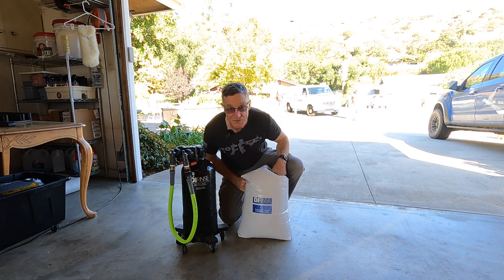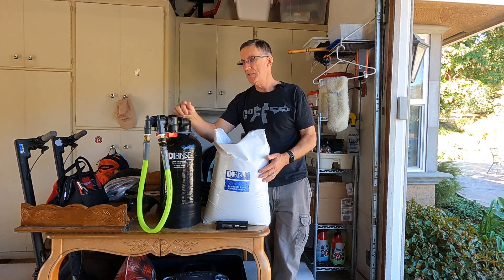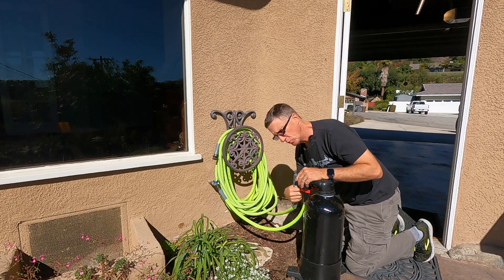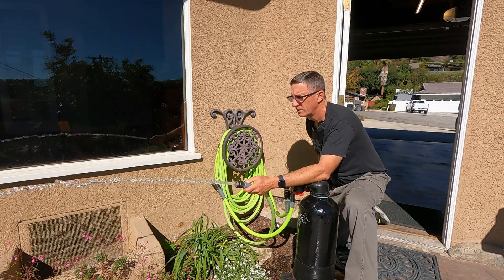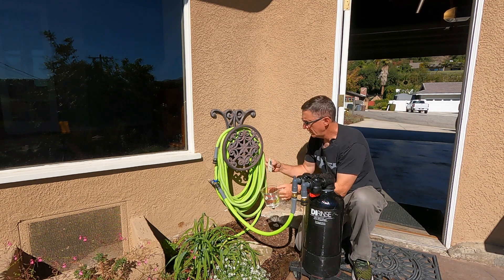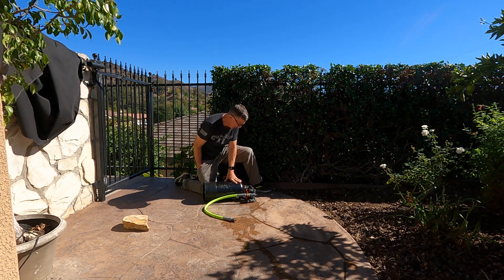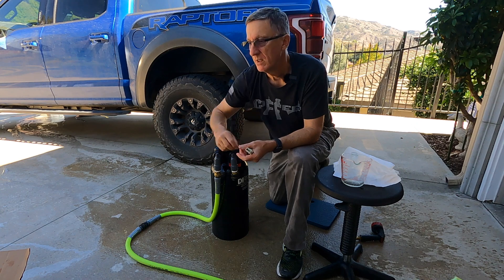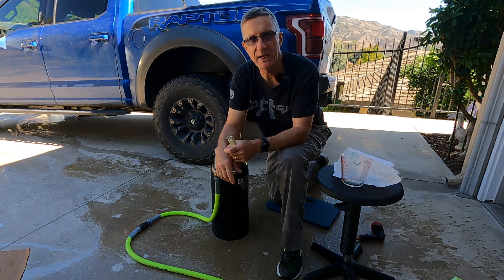RV Deionized Water Tank | Spot-Free Washing | DI RINSE Pro 50 System | Resin Replacement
👇 Click SHOW MORE for all info & links! 👇

Using a Deionized Water Tank System is essential to having Spot-Free RV or car washing.  It becomes especially important when it comes to a big RV, when drying is nearly impossible, let alone a HUGE time-saver!

I've used the DI RINSE Pro 50 for 2 years with great success.  I also take you through the resin replacement process.  I test the water, before & after, with a TDS meter and you'll be amazed at the results!

I will build and sell you a full system if you would like:

Resin Funnel:

Adam's Portable Spotless Water Deionizer (Comparable DI Tank):

CR Spotless Water Systems:

Flexilla 3' Lead Hose:

3/4" Brass Y Connector Garden Hose Adapter:

New style Quick Connects with O-Ring:

More goodies...
ON THE GO Double Soft Water Filter:

Roller Stand for tank: